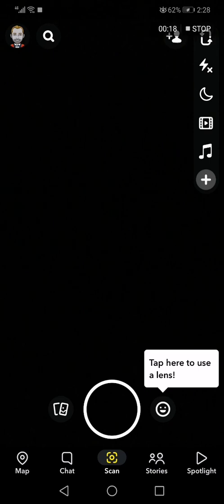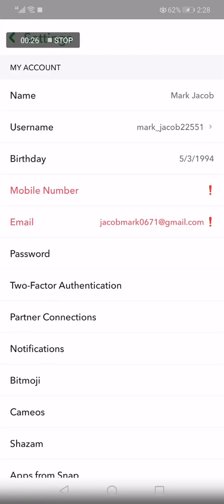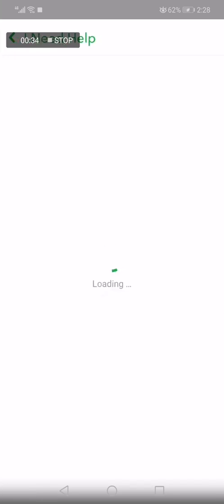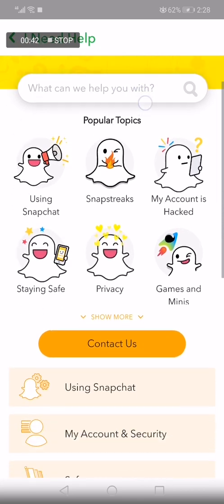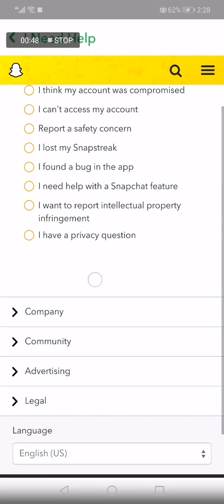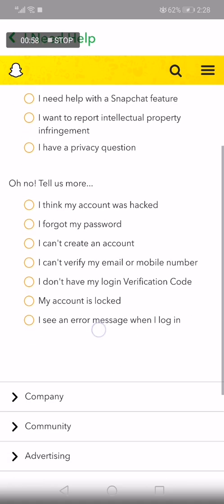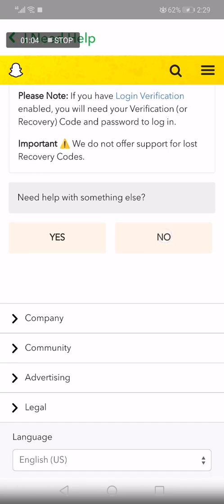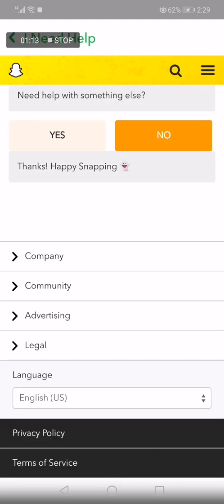How To Contact and Chat with Support Team On Snapchat Mobile App 2022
My idols on YouTube:
Mike Vestil
Ali Abdaal
biaheza
Kevin David
Incognito Money
Sara Finance
Everyday Money
Channel Makers
Vidiq
SuperHumans Life